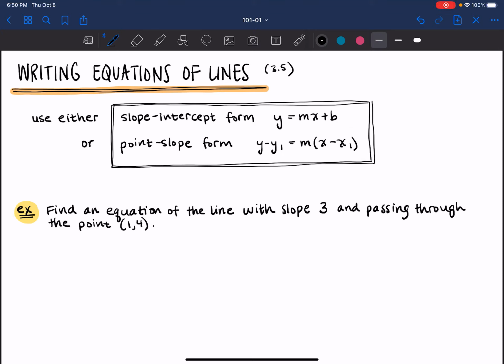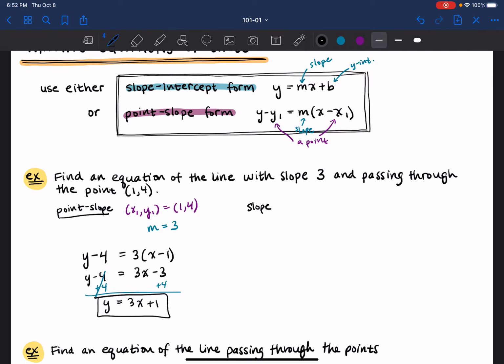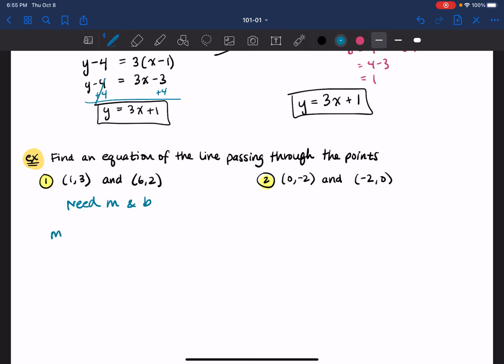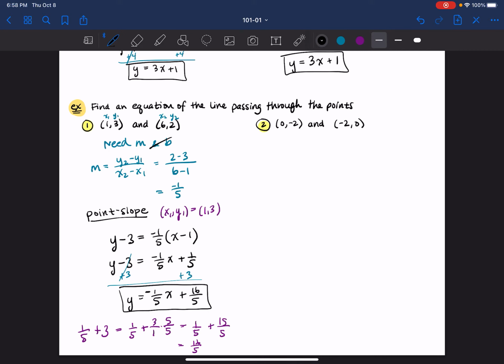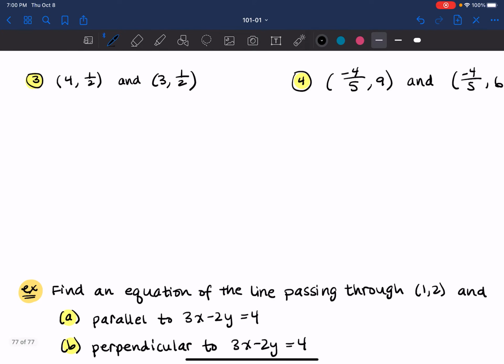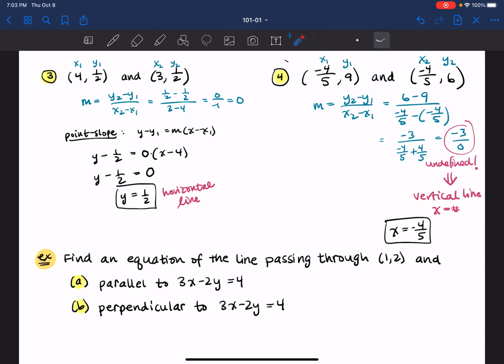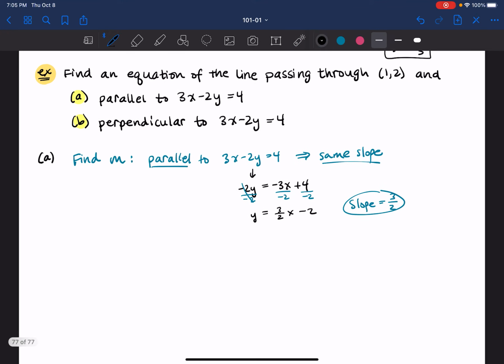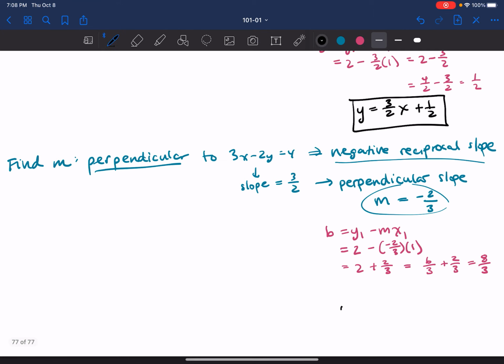APM 101 - 3.5 Equations of Lines